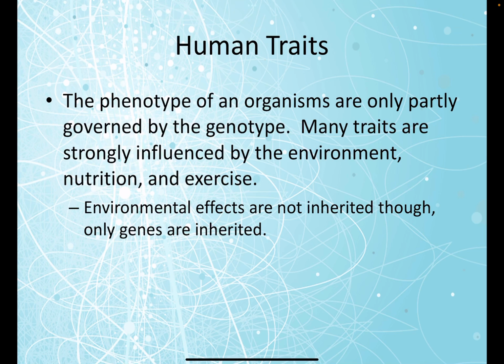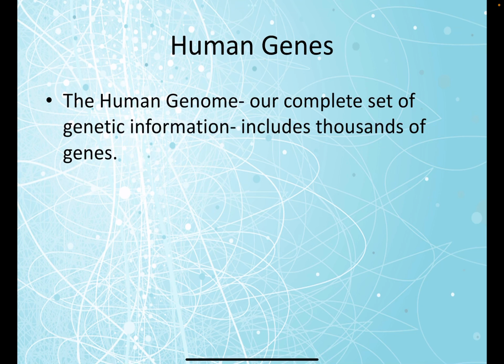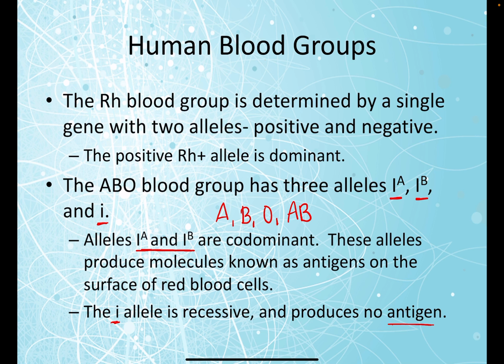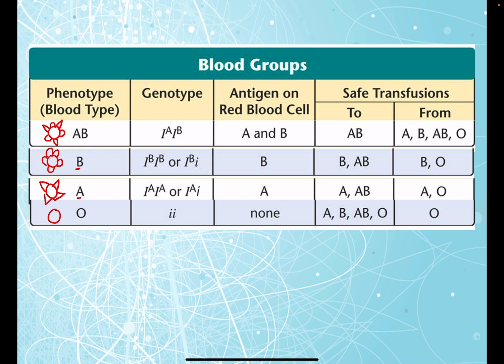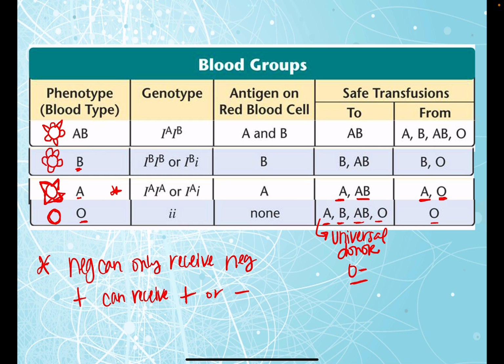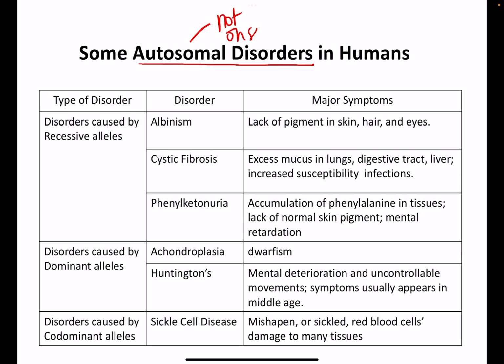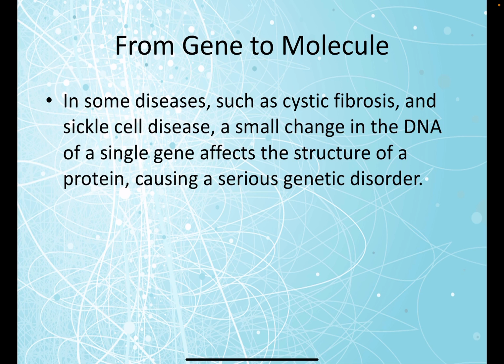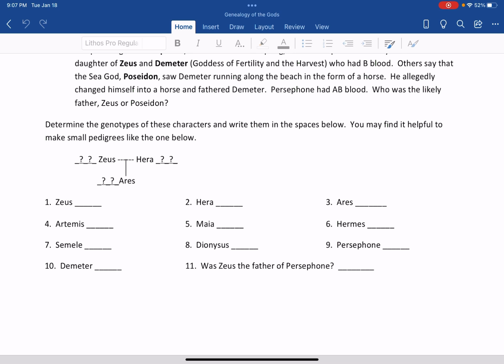Genetics- Blood and Human Traits